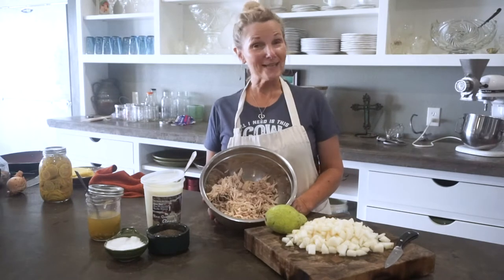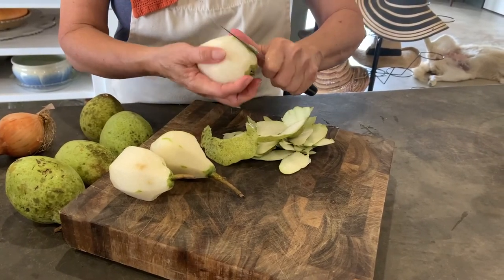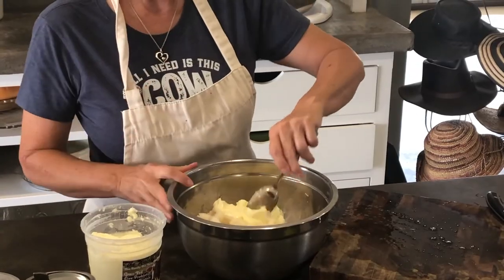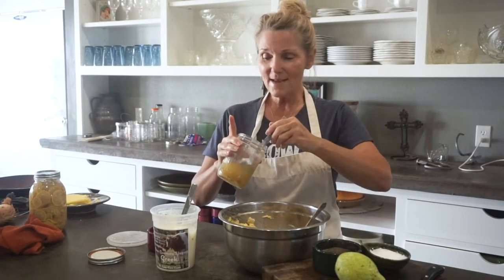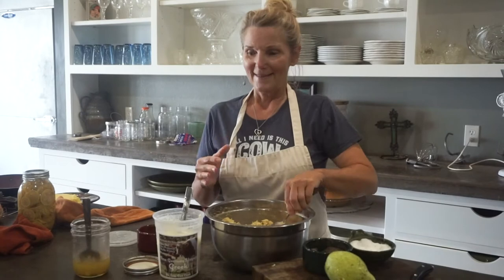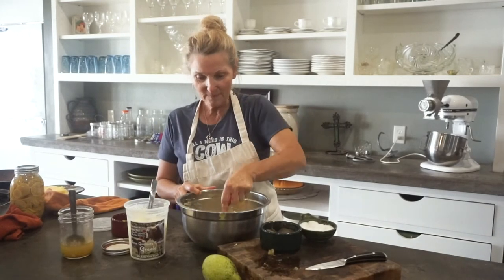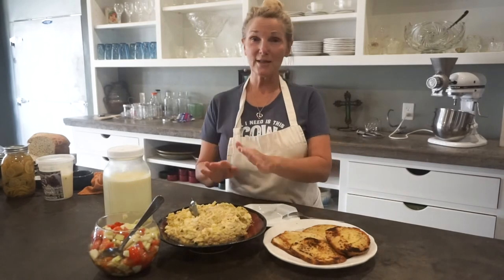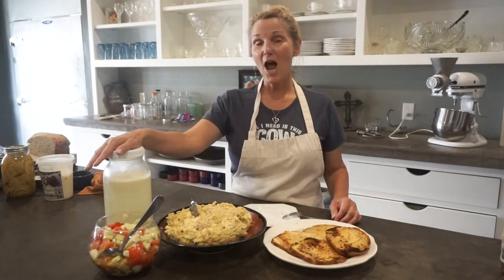Recipes with Ris: Easy summer chicken salad; making proteins stretch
This week Ris is showing us how to finish using up that whole chicken she cooked in the crock pot a few recipes ago That's right y'all, she made a chicken pasta a squash dressing with chicken and now a super easy summer chicken salad! It's light, it's refreshing and it combines an old-school recipe idea with a plentiful summer fruit that you wouldn't even think to add!

RECIPE INGREDIENTS:
•Shredded Chicken
•Waldo Way Greek Yogurt
•Mustard
•Homemade jarred pickles and pickle juice (Ris used bread and butter pickles)
•Fresh pears, peeled and chopped into bite sized pieces

DIRECTIONS:
Mix everything together, adding ingredients to your taste. That's it! Easy Peasy!

We cannot wait to hear what you think! Enjoy!